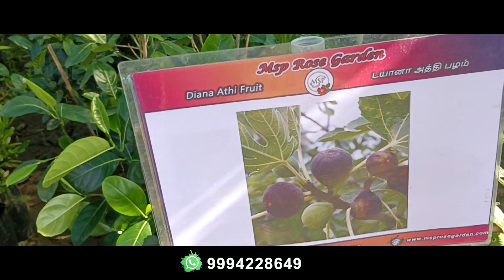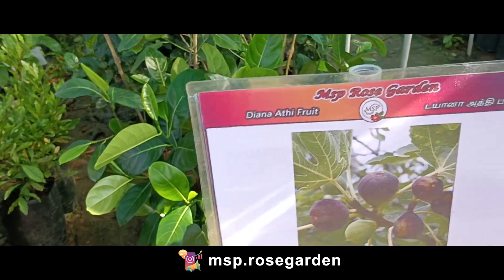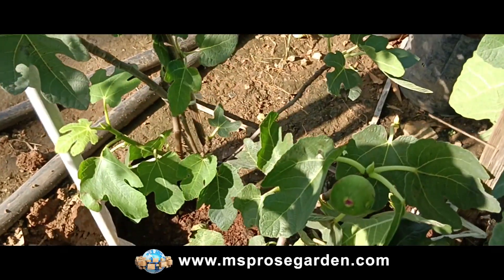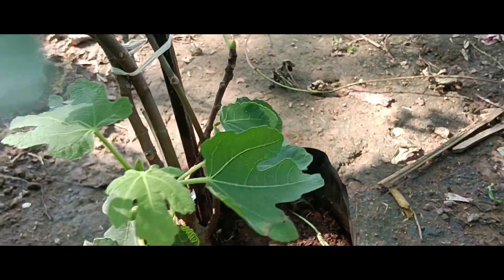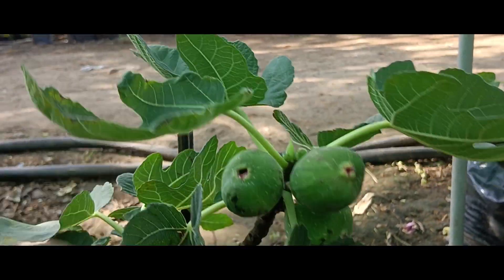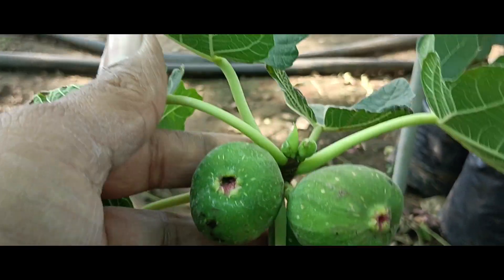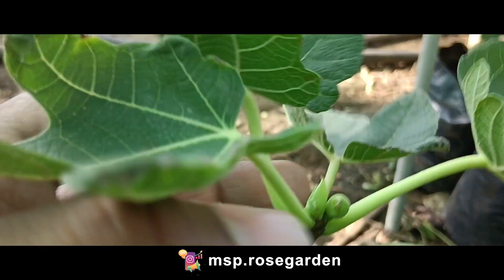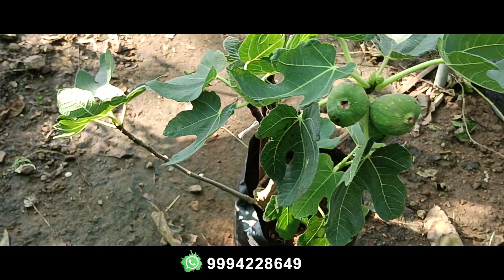மாடித்தோட்டத்தில் வளரரும் பழச்செடிகள் ( Terrace Garden Plants) || டயானா அத்தி பழம்(Diana Athi Fruit)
Msp Rose Garden

Dharmapuri To Hogenakkal Mainroad , 15km From Dharmapuri.

Plant Link

Plants List
1.Diana Athi Fruit Rs.180/-